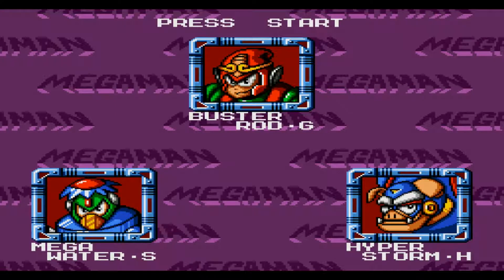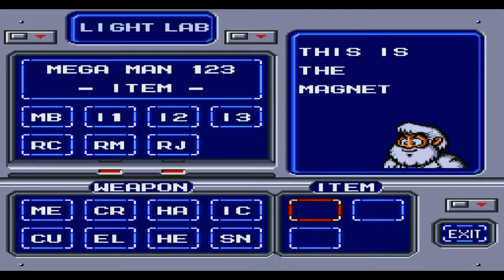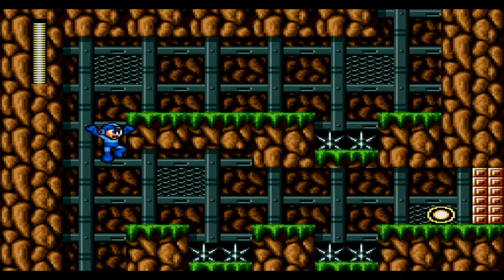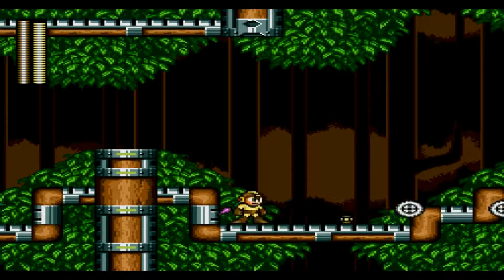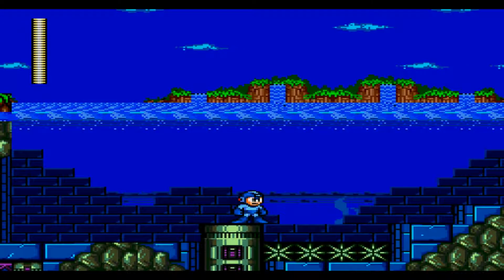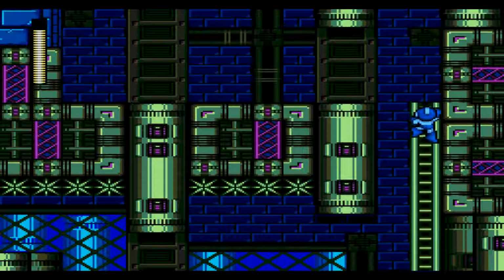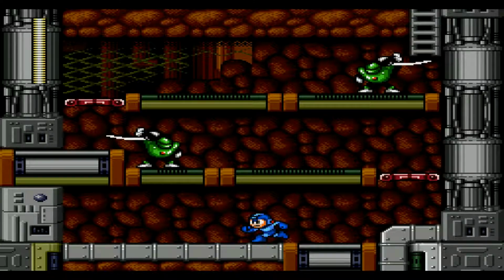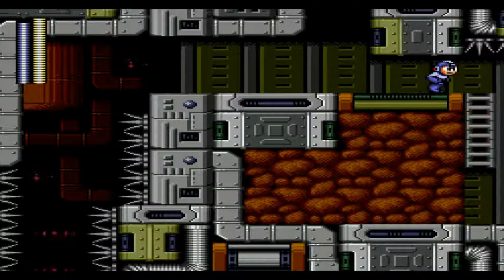Nibor Plays Megaman: The Wily Wars "Wily Tower" Pt.1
With 22 weapons and seven mobility options to choose from, this should be a cakewalk. Have fun storming the tower!